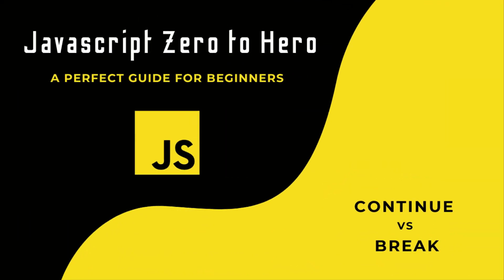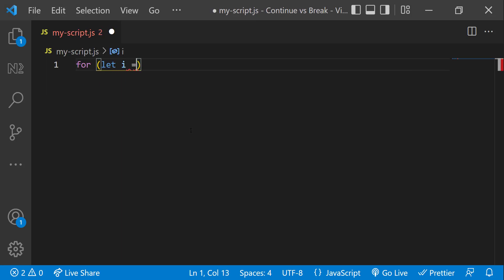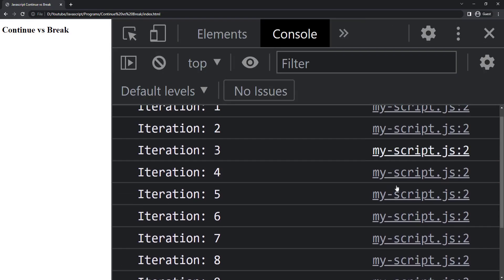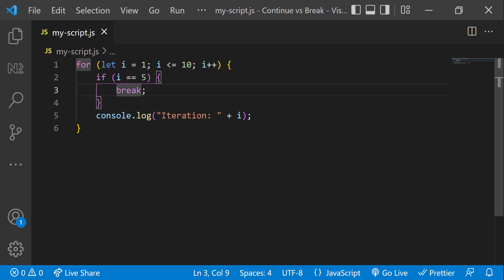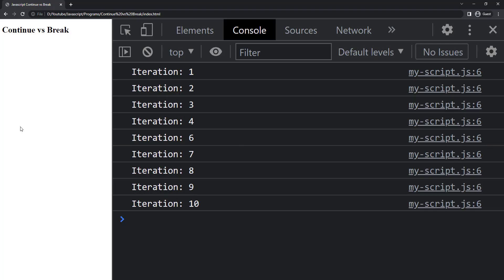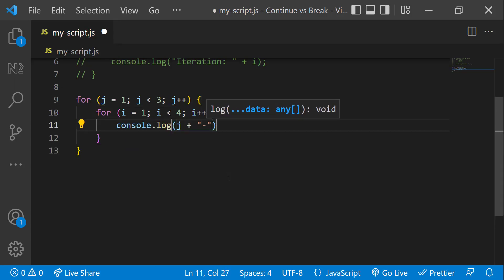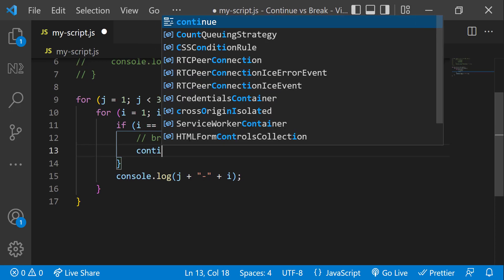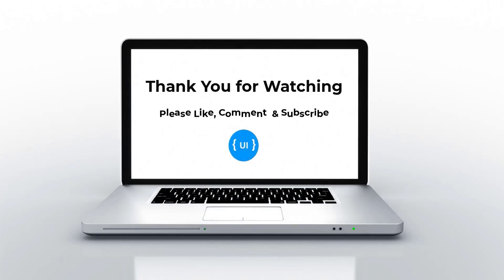JavaScript Continue vs Break: A Beginner's Guide to Mastering JavaScript from Zero to Hero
This comprehensive JavaScript tutorial for beginners dives deep into the power of break and continue statements!  Unlock the secrets of controlling loops in JavaScript and take your coding skills to the next level.

In this video, you'll learn:

The essentials of JavaScript loops (for, while, do-while)
When and how to use break statements to exit loops strategically
How to leverage continue statements to skip specific loop iterations
Tips and tricks to write cleaner and more efficient JavaScript code with loops
Whether you're a complete beginner or looking to brush up on your JavaScript fundamentals, this video is your one-stop shop for mastering loop control with break and continue statements.

Bonus: Gain valuable insights on when to use break vs. continue for optimal code flow.

TIMESTAMPS
00:00 INTRODUCTION
00:28 EXAMPLE
01:24 EXAMPLE USING NESTED LOOP